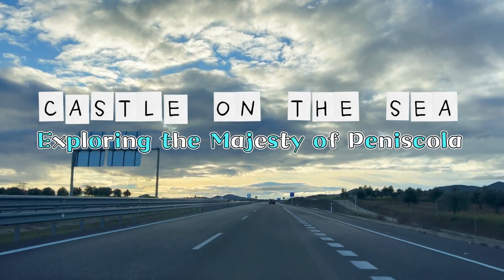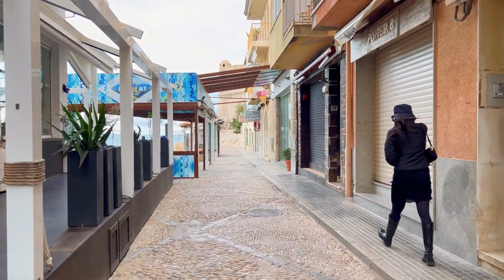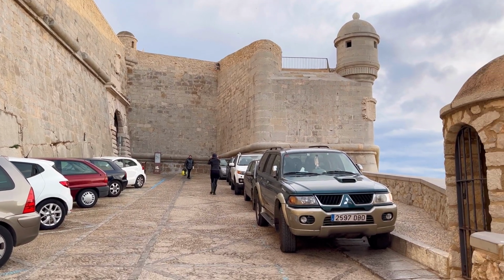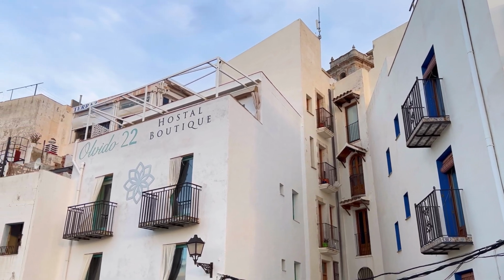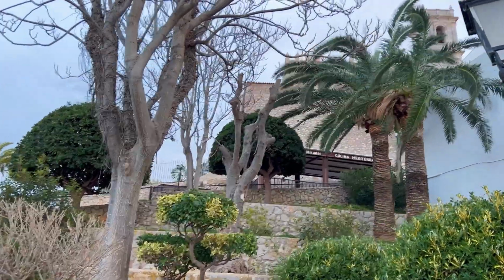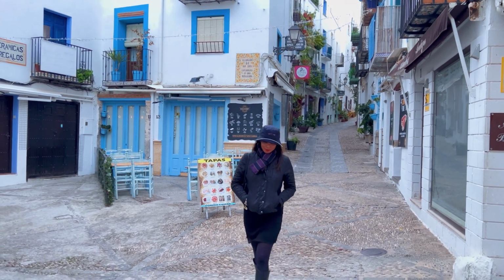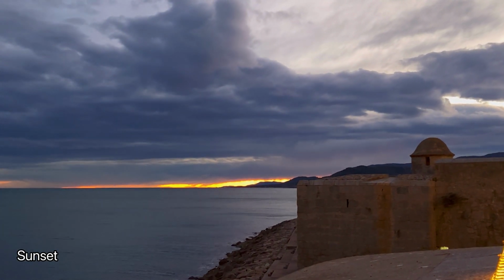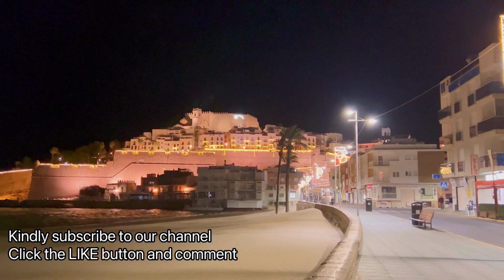Spain Game of Thrones Town : Peniscola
Step into Peñíscola's fairy-tale castle & Mediterranean views—Spain's gem by the sea!

Location : Peñíscola , Spain
Everything in the video is filmed and recorded on location with the IPHONE 14 @ 4K 60fps resolution

Get ready to be blown away as we uncover one of Spain's best-kept secrets – Peñíscola! Nestled on the stunning Mediterranean coast, this enchanting town is a true fairytale destination. From its majestic castle overlooking the sea to its charming, narrow streets, Peñíscola looks like it was plucked right out of a movie.

In this video, we'll take you on a whirlwind tour of Peñíscola's breathtaking sights and hidden gems. Discover why this magical town should be at the top of your travel bucket list! ✈️✨

What You'll Expect in This Video:
In this video, we'll take you on an unforgettable journey through Peñíscola, one of Spain's most magical towns. You'll explore the stunning castle that overlooks the Mediterranean Sea, walk along the beautiful sandy beaches, and delve into the narrow, cobblestone streets filled with history and charm. We'll also uncover the cinematic spots where Game of Thrones was filmed, showcasing the iconic locations that brought this enchanting destination to life.

Why You'll Like This Video:
If you love discovering hidden gems and exploring breathtaking coastal destinations, this video is for you! Peñíscola offers a mix of history, culture, and stunning landscapes, making it a must-visit place on the Mediterranean. Whether you're a fan of Game of Thrones or just love scenic travel experiences, you'll be captivated by the town's fairytale-like beauty and fascinating stories. This video will inspire you to add Peñíscola to your travel list for 2024!

🔝You want to stay connected without the hassle of keep changing SIM cards on your phone during your travel, then get an E-SIM from Airalo and use my discount code for cheaper pricings.
AIRALO - Use PRINCESS15 (New User) and PRINCESS10 (Existing User)

🔝If you want to book the cheapest air tickets for your travel check out this link